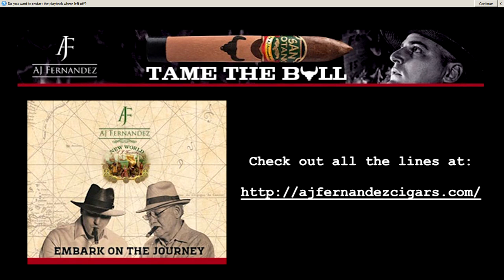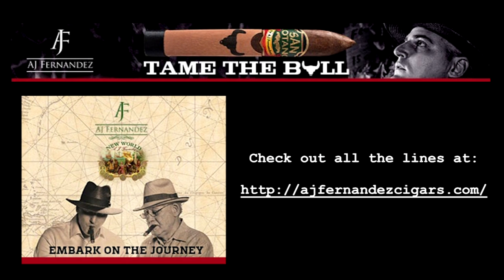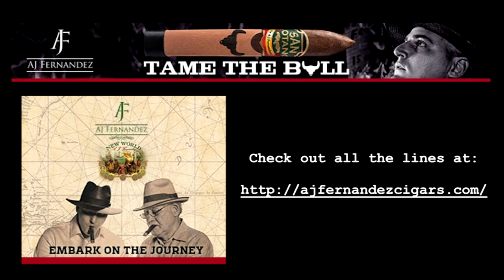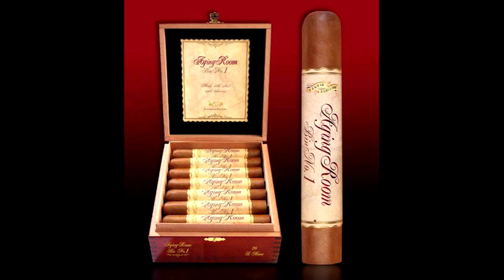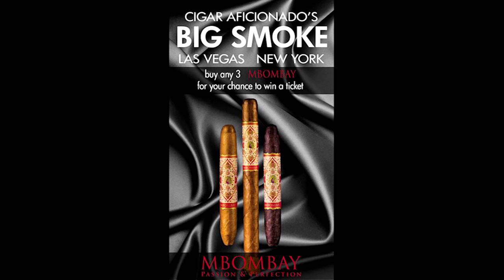Stogie Geeks #157 - Stogies of the Week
Today on Stogie Geeks, we make history. Will is joined by Dave Burck, host of Cigar Jukebox. We review some truly epic smokes including the Tatuaje Federal and Asylum 33.